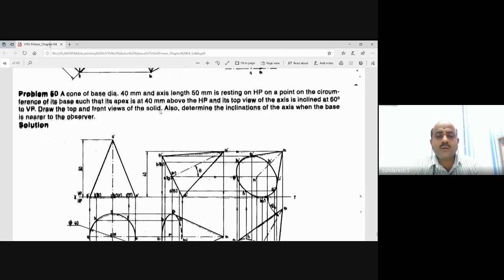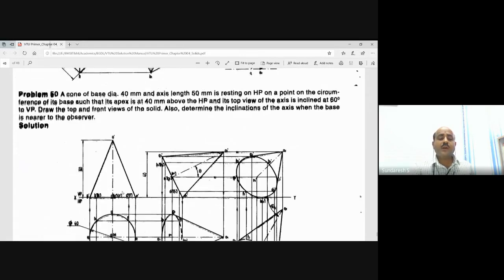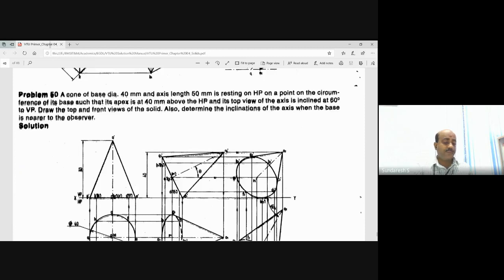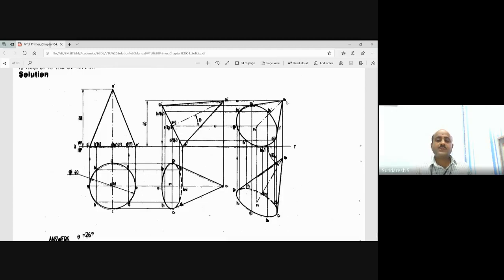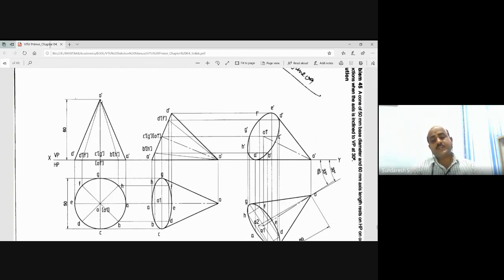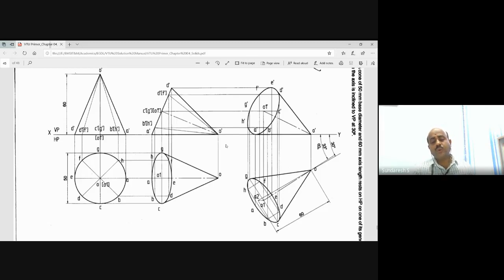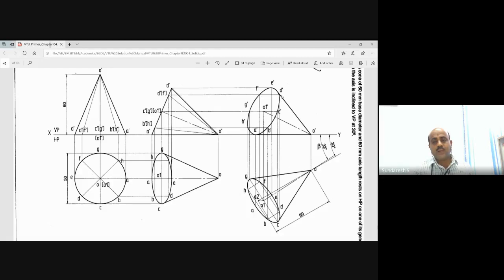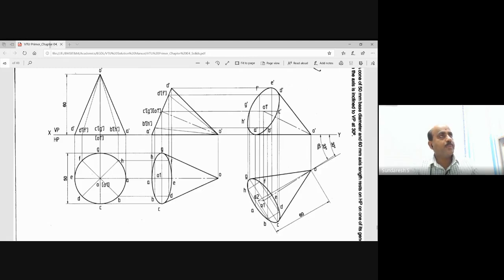II Sem K1 Batch EGDL SS 02 06 2020 Problems on Projection of Cones